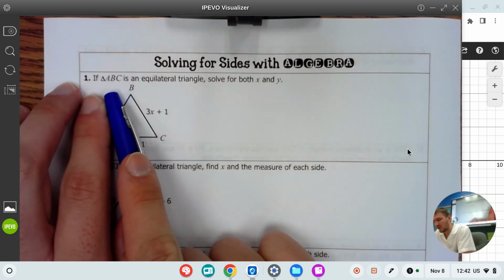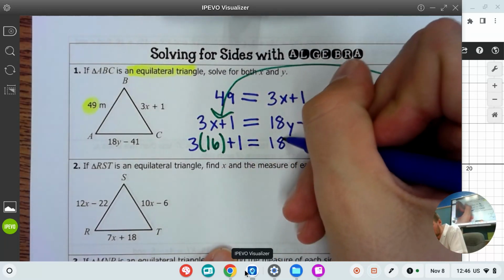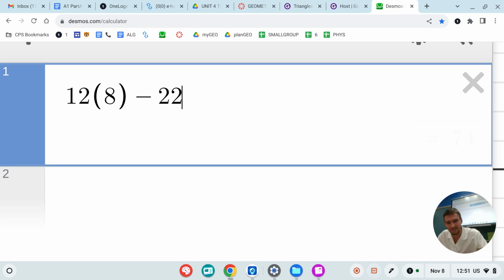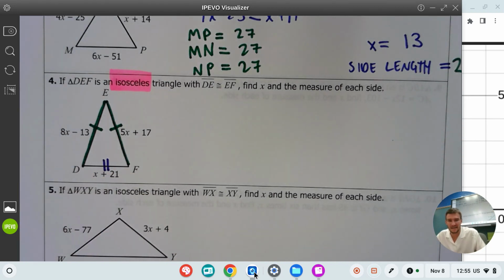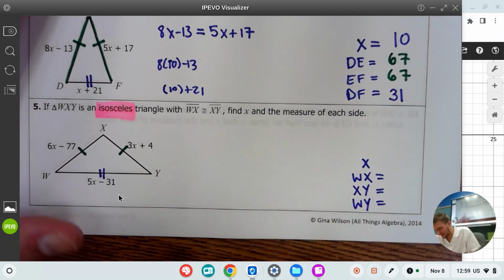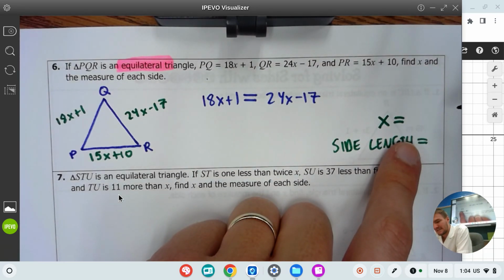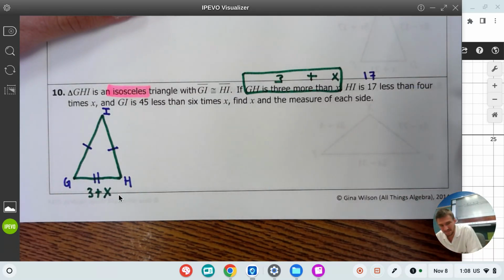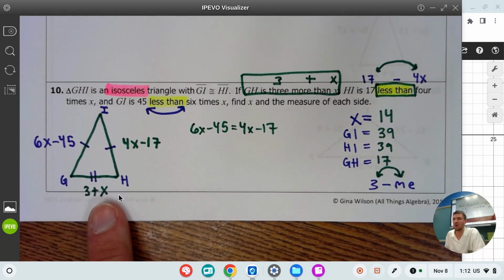Solving for Triangle Sides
Not really any new set ups, just the combination with the vocab we learned yesterday.